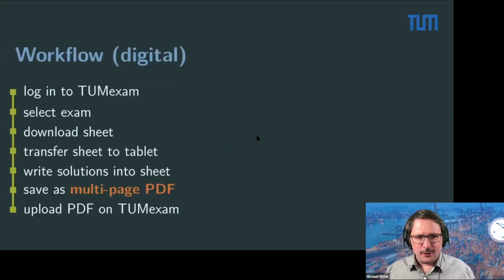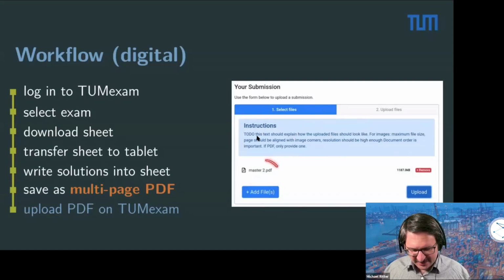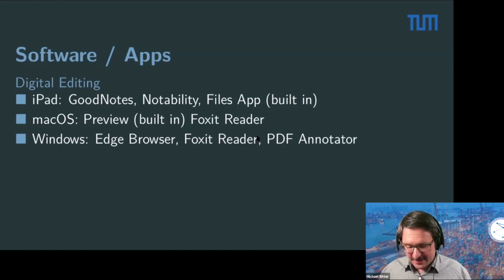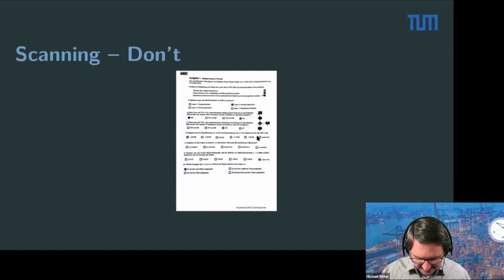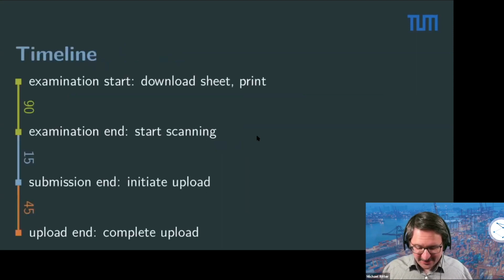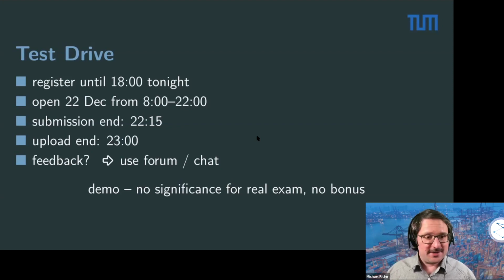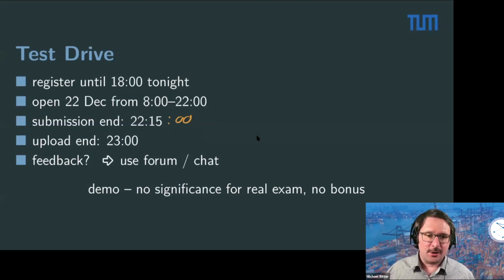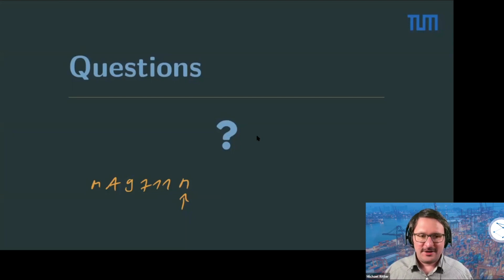Introduction to TUMexam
A brief introduction to TUMexam for the test drive on Tuesday 22nd Dec.